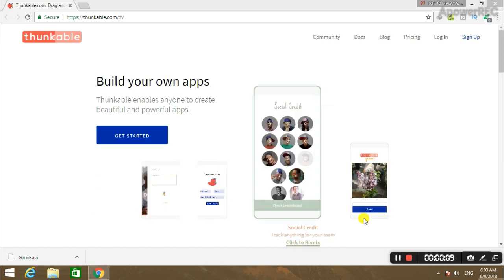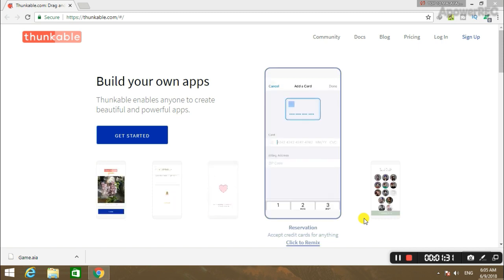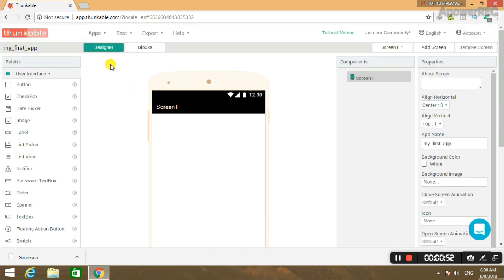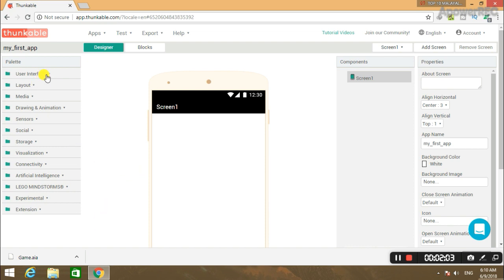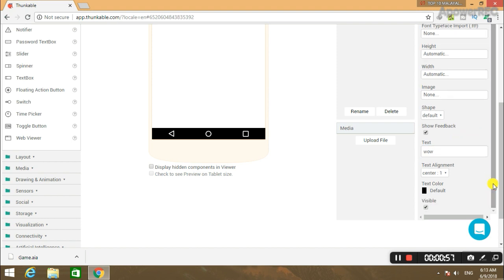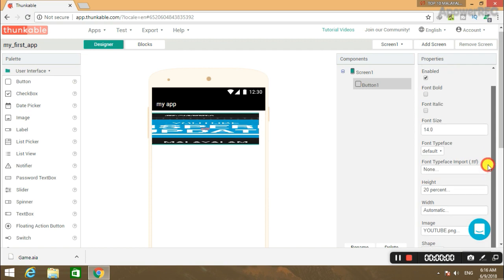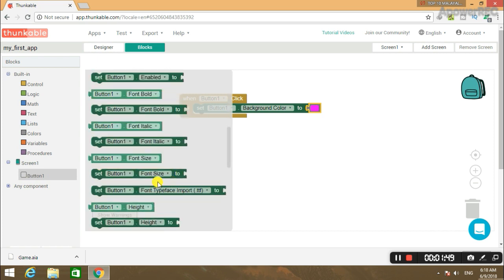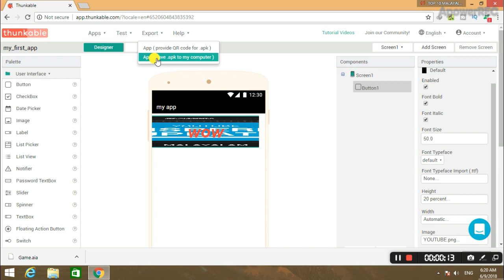THUNKABLE TUTORIAL #1 MALAYALAM CREATE YOUR OWN APP MALAYALAM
Are you searching for an android app making tutorial in Malayalam? In this tutorial i will help you to making android app whichever you want using thunkable website.

malayalam tech
malayalam tricksi will check out comments every day